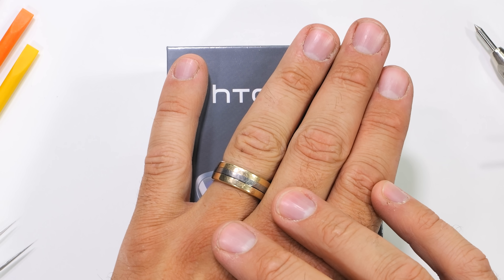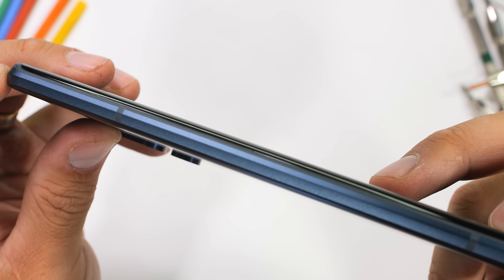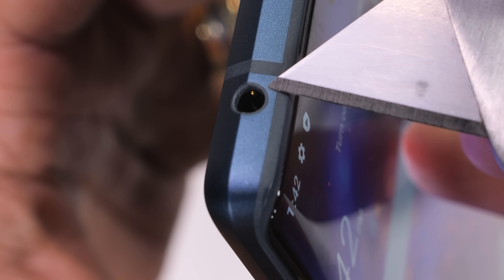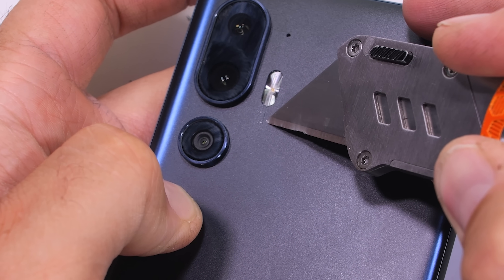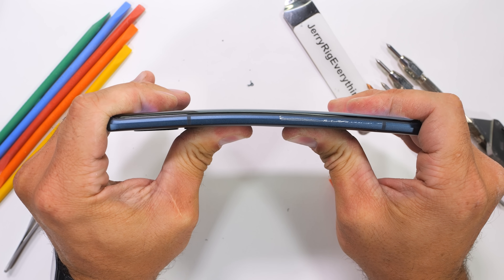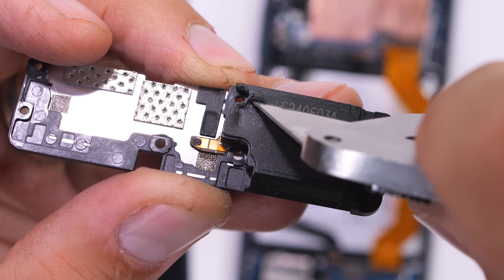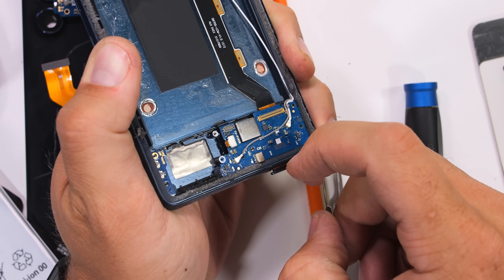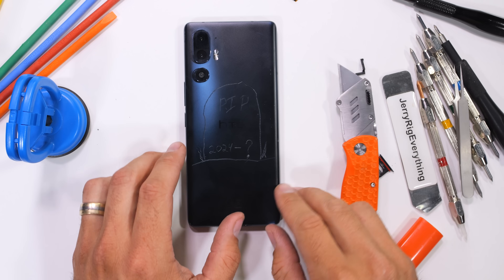OFFICIALLY BACK FROM THE DEAD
Ive never seen a smartphone released from beyond the grave... but here we are with the new HTC U24 Pro. At first glance the HTC U24 Pro appears as a midrange smartphone with normal specs. But under the surface... is there more than meets the eye? Lets durability test and take apart this newest release from HTC. Are you ready for the comeback?